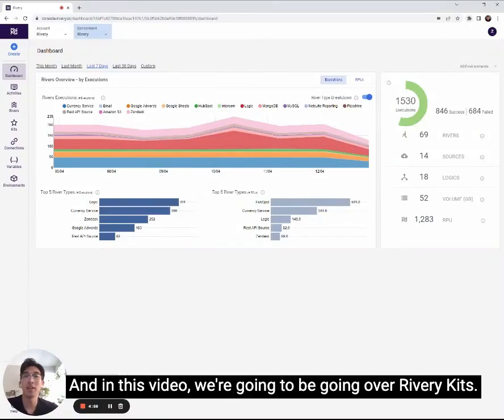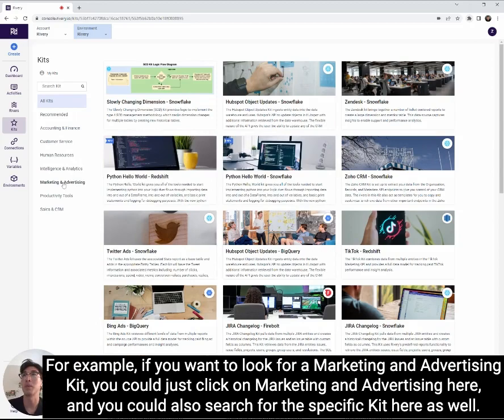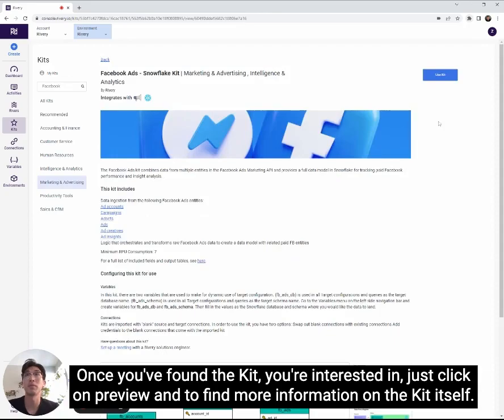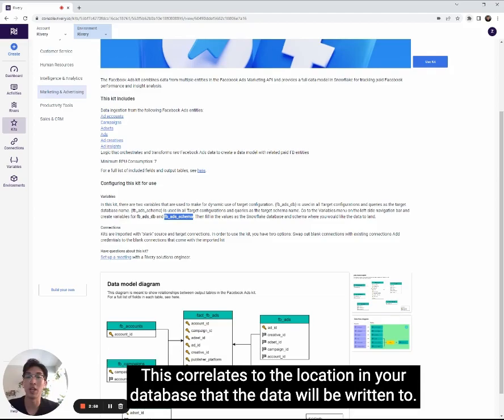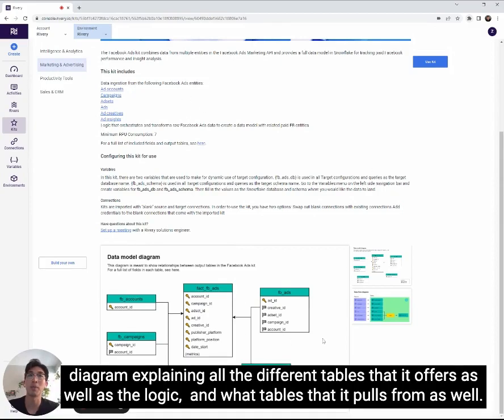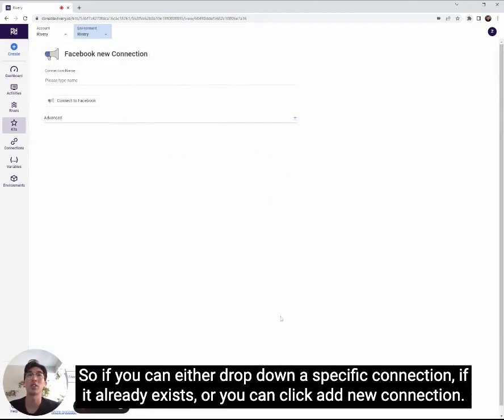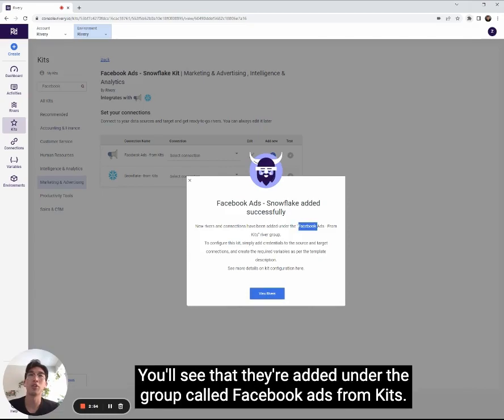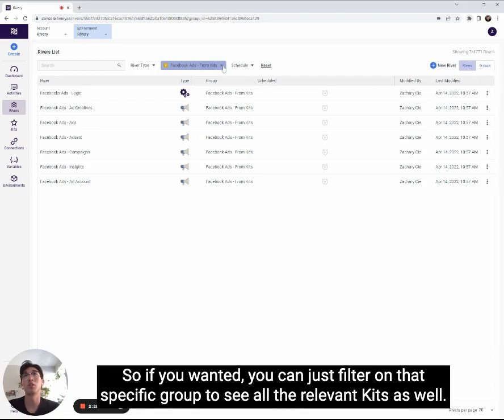How to get started with Rivery Kits | Rivery tutorials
This is a quick demo of how to get started with Rivery kits, pre-built data pipelines. We'll explore:

- How to choose a kit

- How to configure a kit and the schema required

- How to choose a ready-made data model (and the logic included)

- How to connect different sources and targets

Ready try a kit?